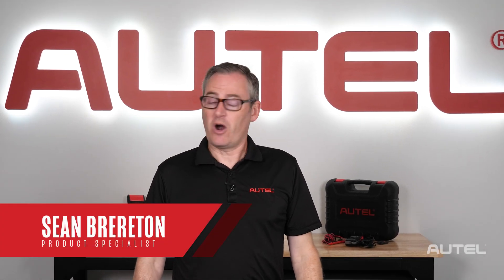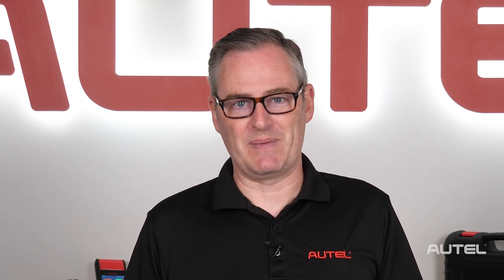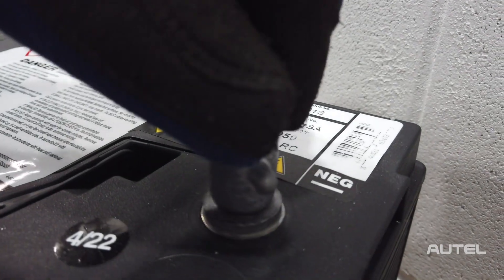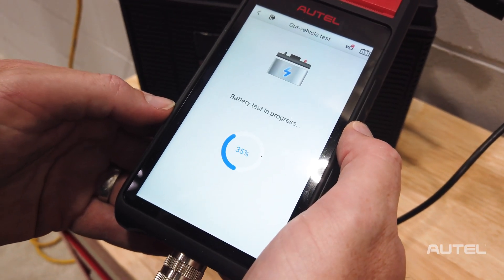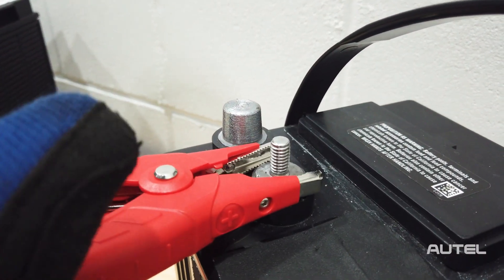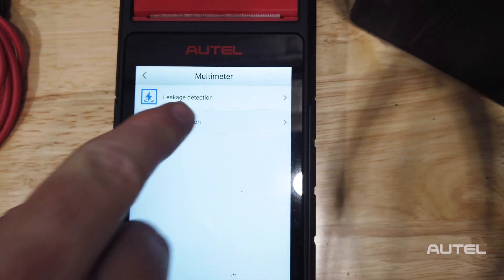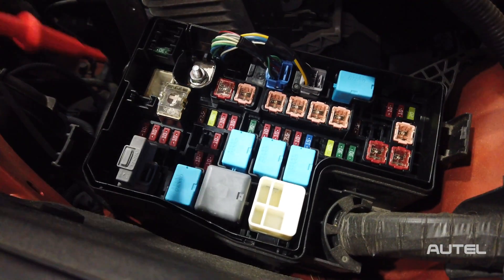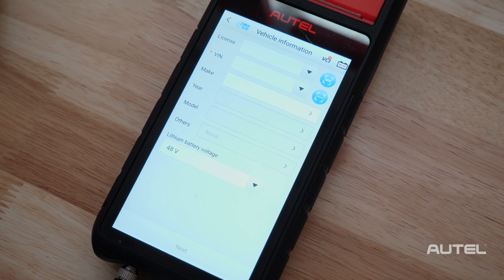Analyze More Than Car Batteries With Autel Battery Tools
There is no question Autel’s line of battery tools can analyze an automotive 12V battery with authority, but they can do so much more. Take a look with us at some examples of less common batteries you can test. We touch on 48V mild hybrids, group 34 heavy equipment and more in this video.